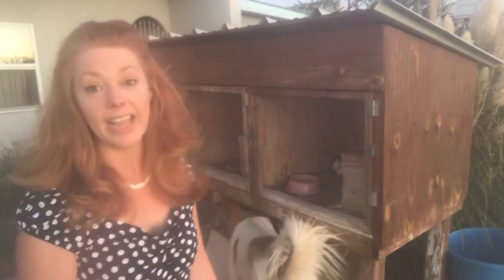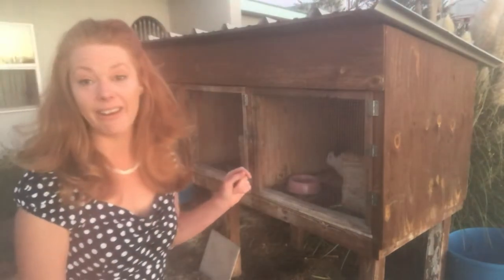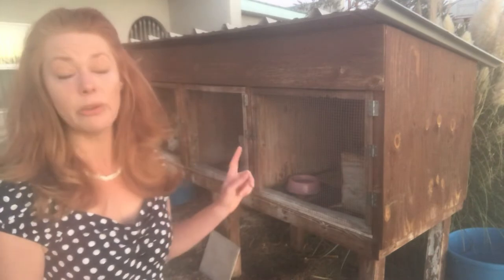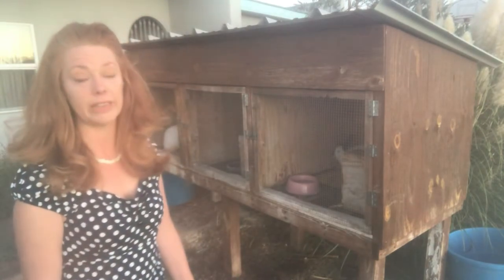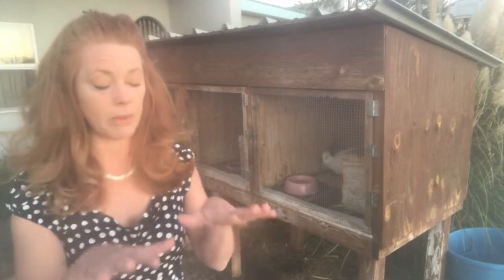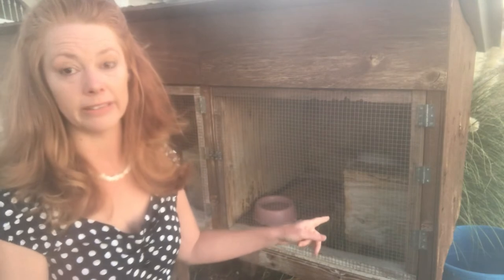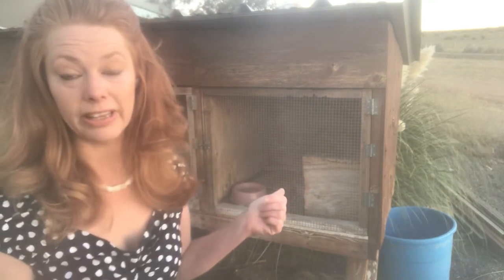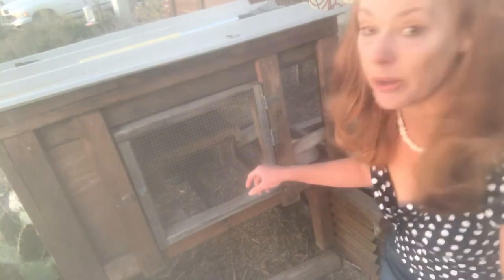Meat Rabbit Basics- Wood Hutches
What I like and dislike about the wood hutches we built for our meat rabbits